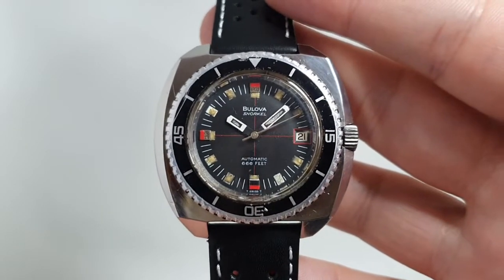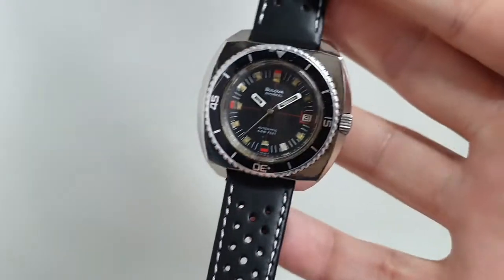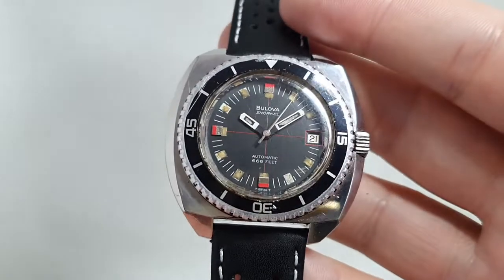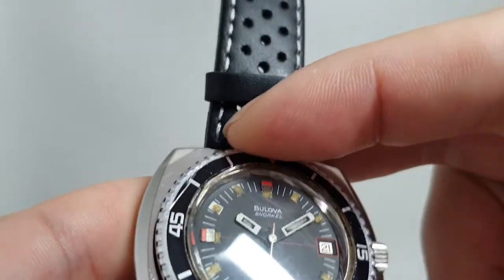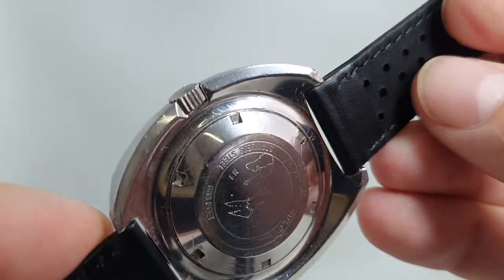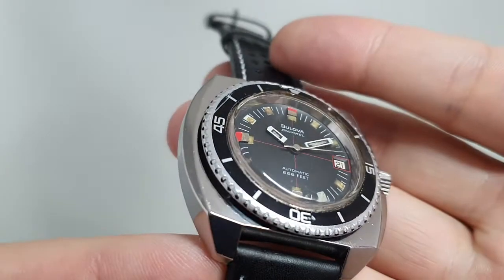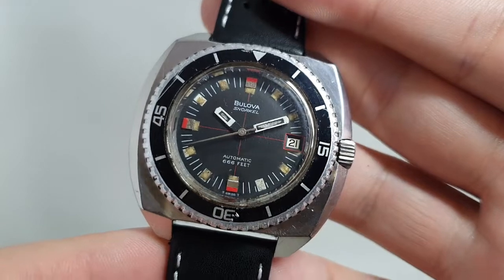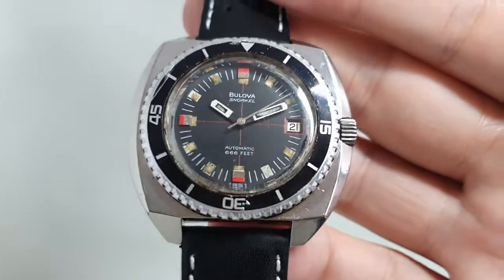1971 Bulova Snorkel 666 automatic devil diver men's vintage divers watch. Model reference 7020